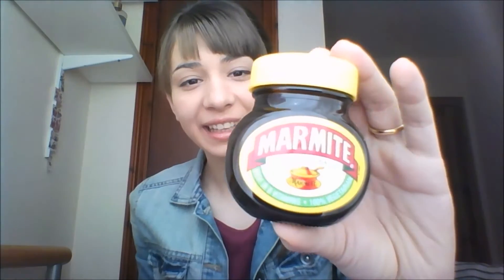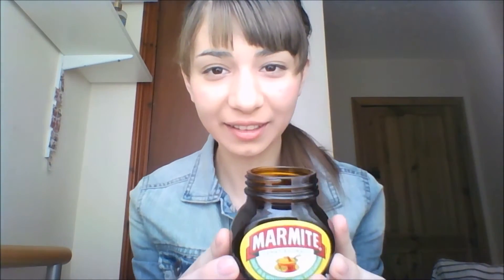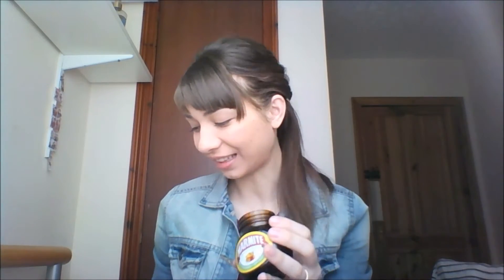Giving marmite a try!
Hi! There are certain foods you either love or hate and marmite is one of them! Some of my friends told me they love marmite and that I should definetly give it a try and see for myself. If you're a curious explorer like me, you should also give it a try when you're coming to the UK! Marmite is supposed to be healthy for you as it contains vitamins.